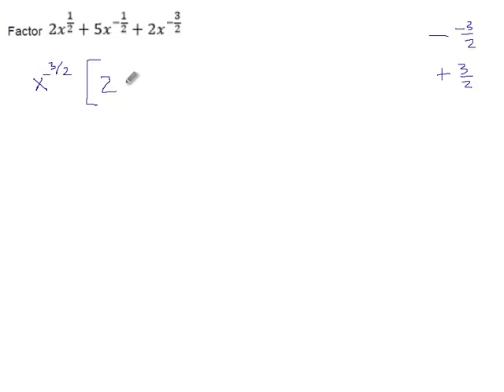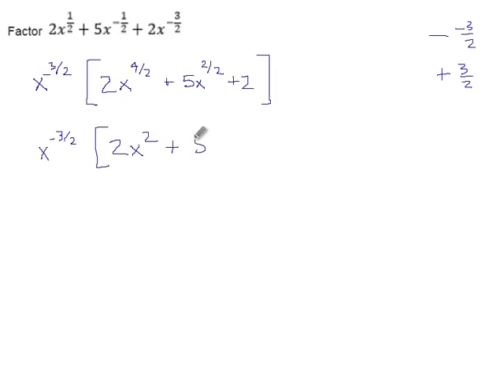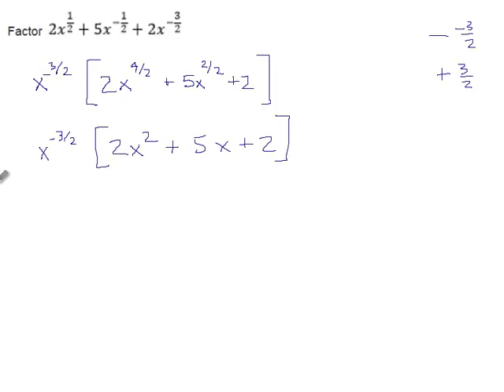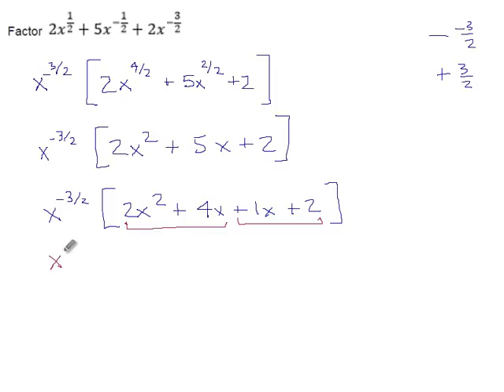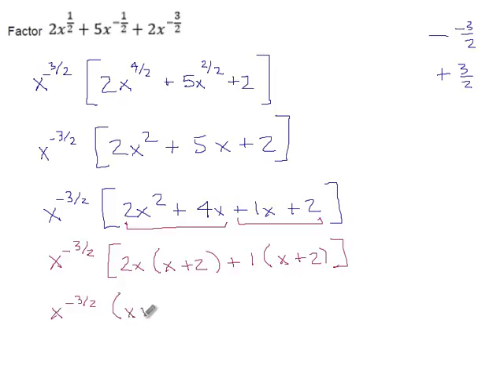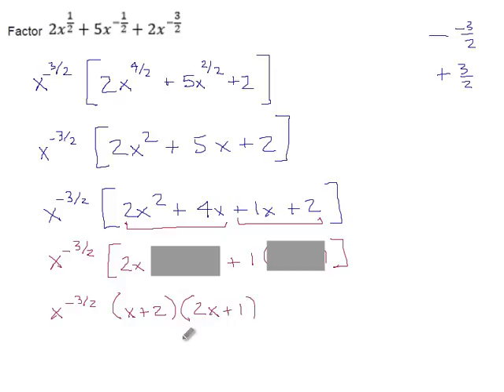1.9 The Zero Product Theorem and Factoring - Example 3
Factoring an expression with negative, fractional powers.